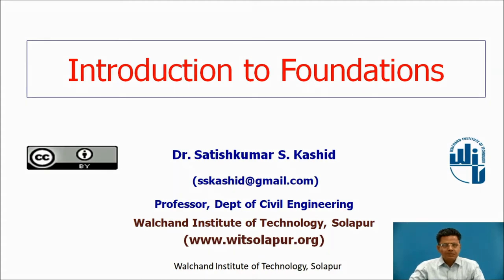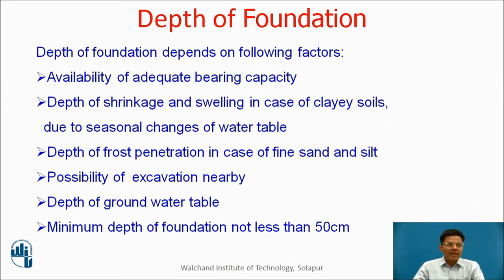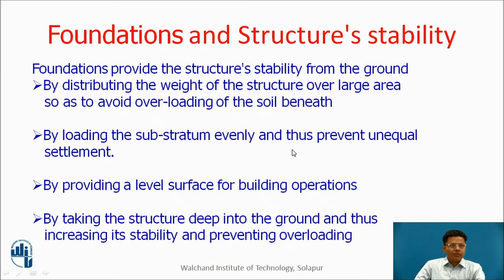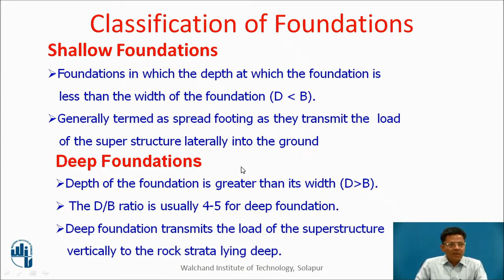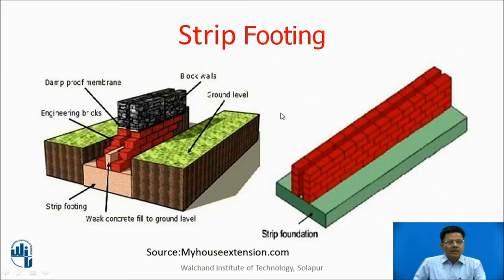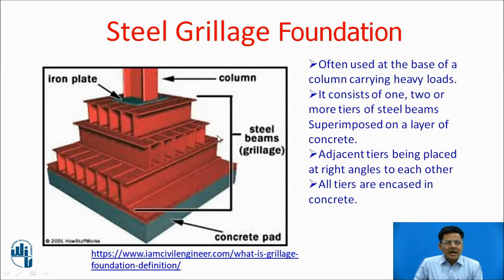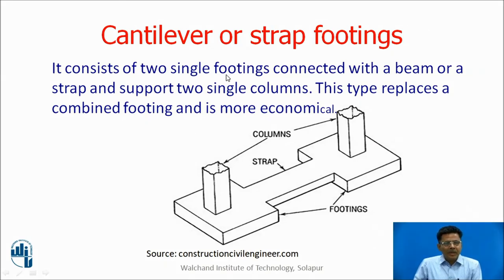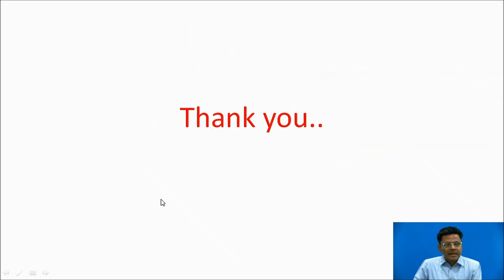Introduction to Foundations